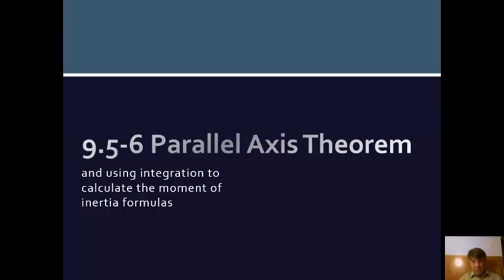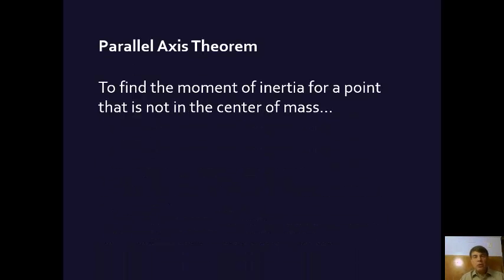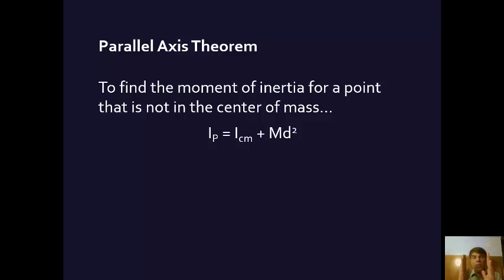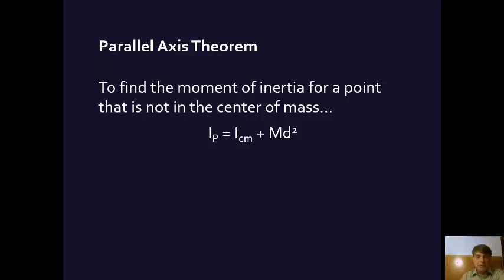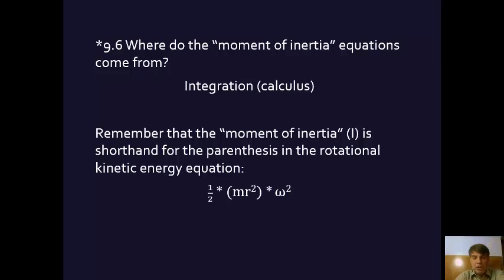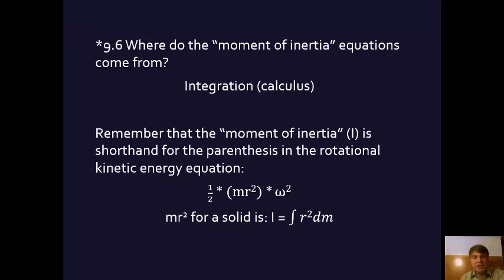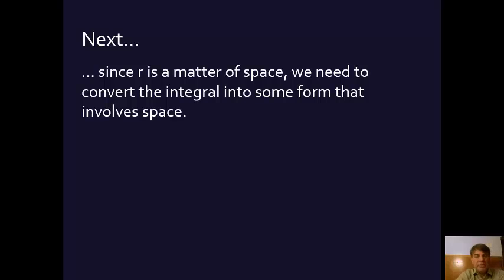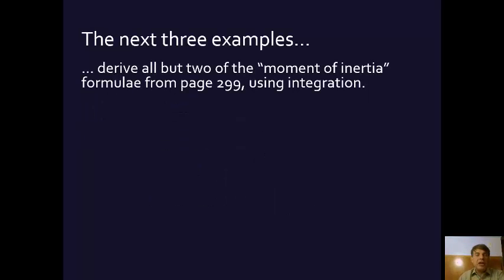9.5 Parallel Axis Theorem and more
An 8 minute video that presents the Parallel-Axis Theorem for finding the moment of inertia for a body whose axle does not go through the center of mass. The video also mentions how moment of inertia formulae are derived by integration. Relates to Young and Freedman's University Physics.